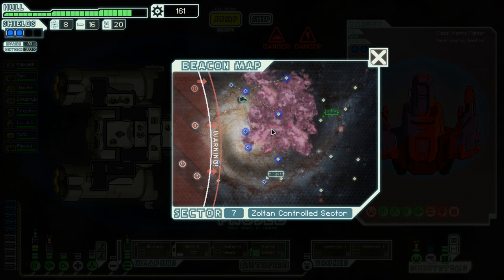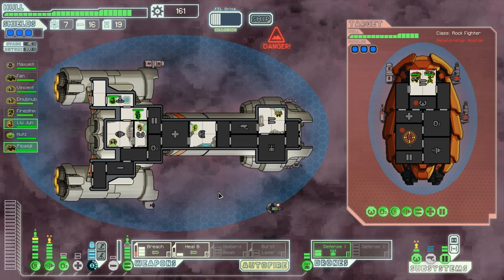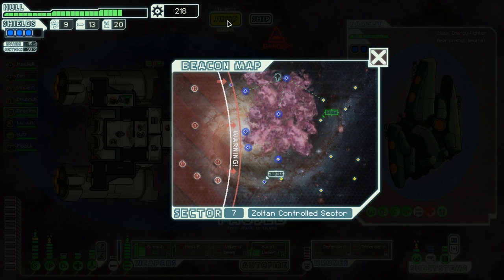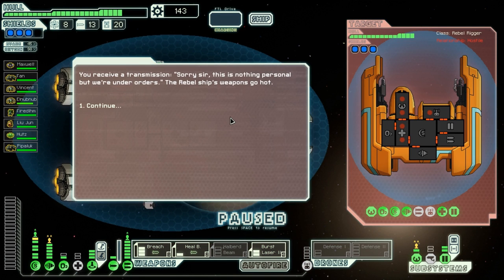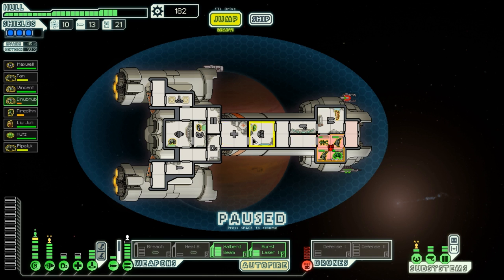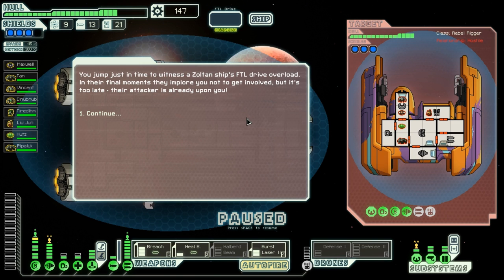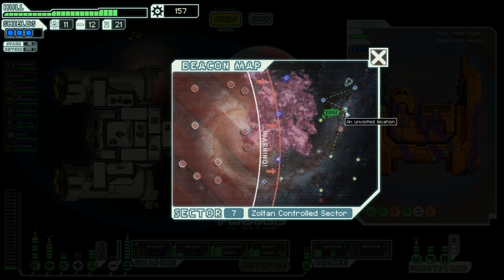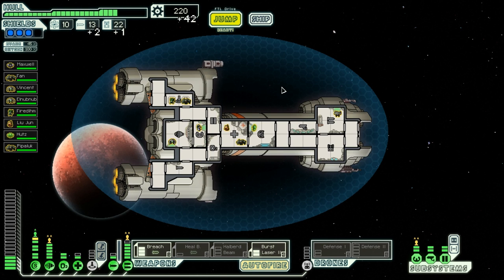Let's Play FTL - Part 30 - Game 4, Sector 7 (Federation Cruiser)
Let's Play FTL: Faster Than Light. These (Game 4) are the voyages of the starship G4 Osprey A (Federation Cruiser, Layout A). It's continuing, randomly generated mission: To explore strange new sectors, to seek out the layout B and more unlockable ships, stay ahead of the rebel fleet, deliver the important data to the remaining federation fleet, to boldly go where so many gamers have gone before.

Let's Play FTL (Faster than Light) w/ Zemalf [HD] [720p]

Game 4
Fedeation Cruiser
Layout A
Normal Difficulty

FTL: Faster Than Light is "a Spaceship Simulation Real-Time Roguelike-like" developed by Subset Games. The game is real-time with an underlying "turn-based" mechanics and an ability to pause the game at any moment. Each game is permadeath (when your ship is destroyed, it's game over). The game worlds and the events in the game are randomly generated each time. The different options, playstyles, strategies, achievements, other unlockables and the randomness ensure no game will be the same.

Buy directly from the developer!
Cross-platform, DRM free, and redeemable on Steam.

The game is also available via GOG.com and Steam